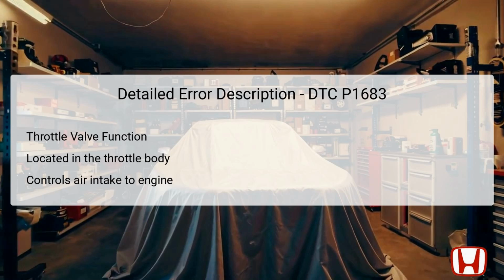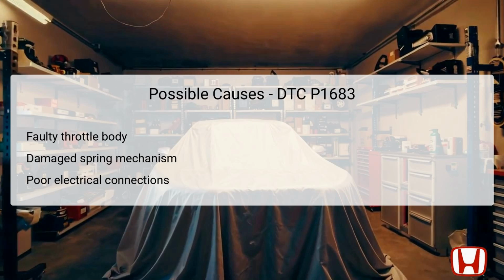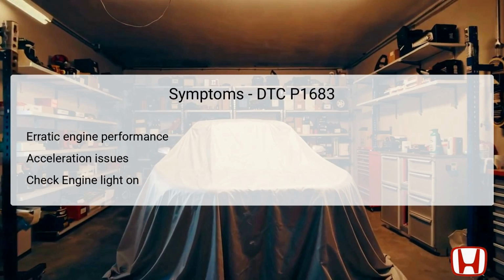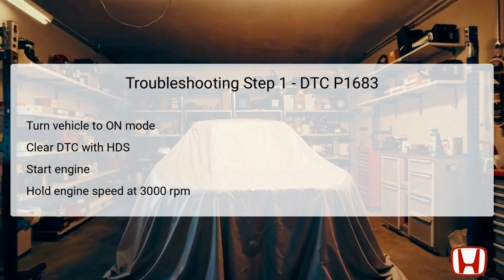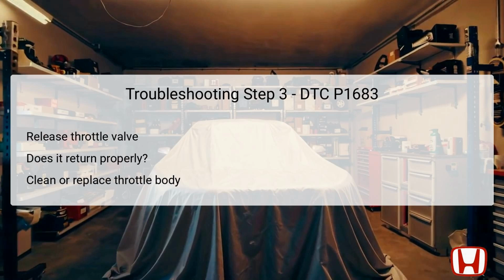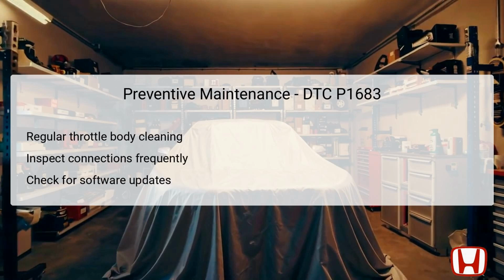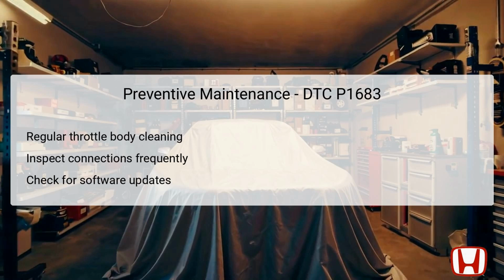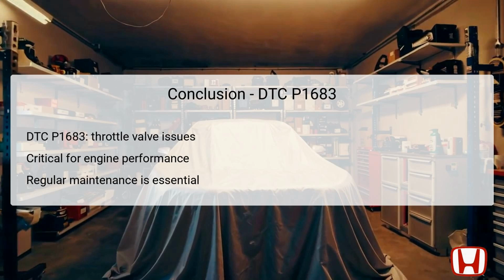DTC P1683 Throttle Valve Default Position Spring Performance Problem - Honda Civic 2016-2021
Join the STEP Diagnostics early access list:
​ In this video, you'll learn about the diagnostic trouble code (DTC) P1683, which points to a throttle valve default position spring performance problem in Honda Civic models from 2016 to 2021. We'll cover the symptoms, potential causes, and detailed troubleshooting steps to help you effectively diagnose and repair issues related to throttle valve performance, ensuring optimal engine efficiency and reliability.